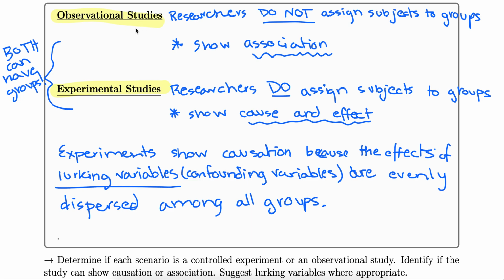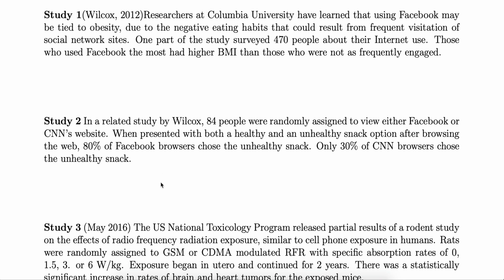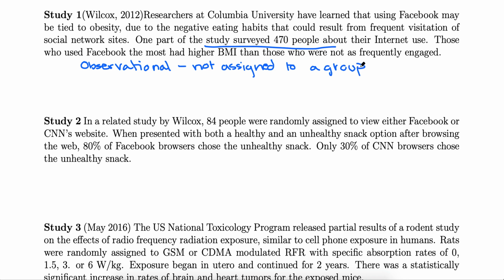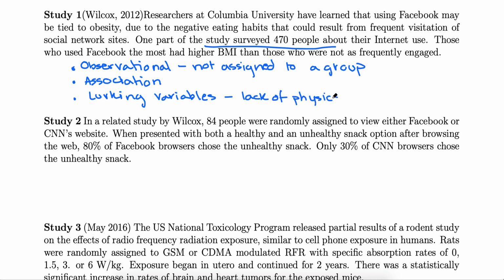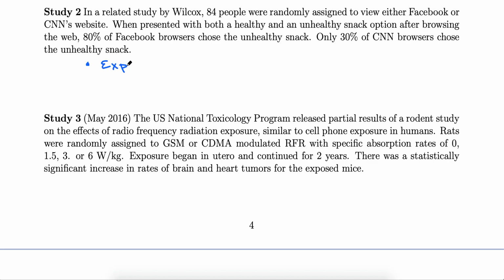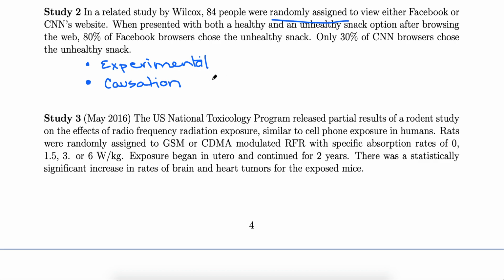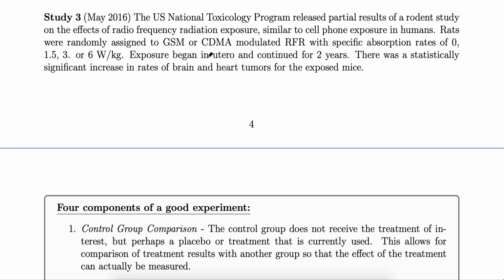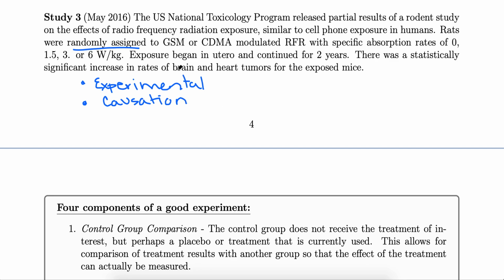Observational vs Experimental Studies 2 of 2.